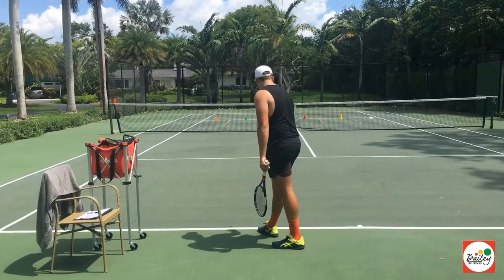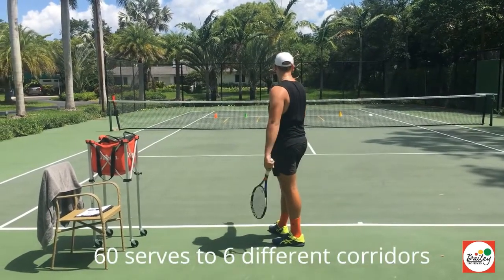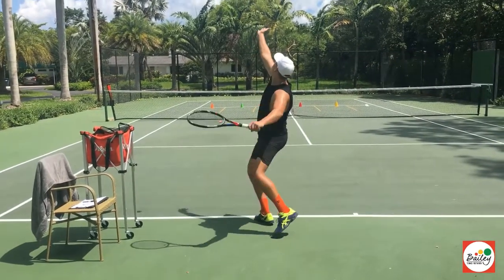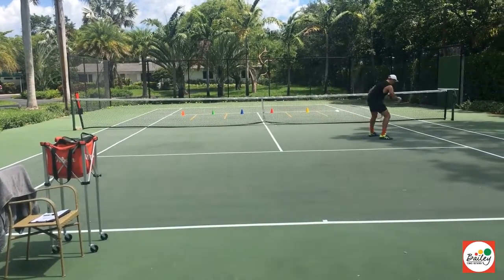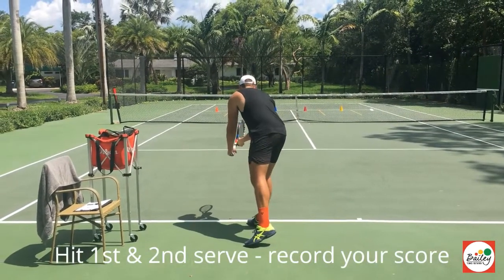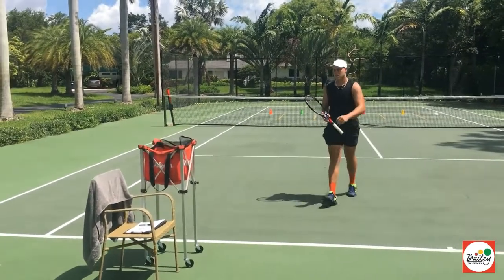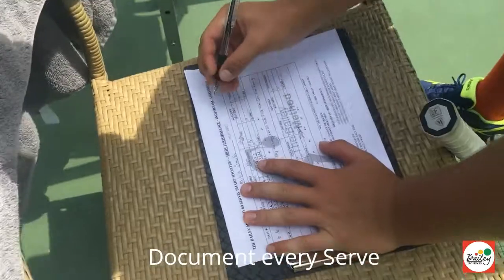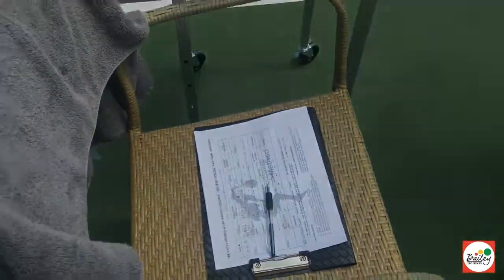The Tennis Sharpshooter - Demonstration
Many good players are let down by their Serve and Return of Serve.

To me these are the two most important strokes in tennis.

A player's footwork and balance on the Serve and Return is crucial to the delivery of speed, power and accuracy.

For this reason, I have designed the Serve Sharpshooter and I incorporate it into all my Training Programs.

It is a simple, yet powerful training tool.

In a nutshell, it is serving towards targets that progressively get more challenging.

There are 5 levels:

1. Foundation Level – service box only
2. Intermediate Level – 4 Corridors
3. High Performance Level – 6 Corridors
4. Professional Level – 8 Corridors
5. ATP/WTA Level – 10 x 1m square boxes

You document every serve as a 3, 2, 1, 0, L (long), W (wide) or N (net).

You serve 60, 80 or 100 serves - depending on the level - & document every serve on a score sheet.

You must score a 70% pass mark before moving up to the next level.

The great thing about including a scoring system is:

1. You are more motivated
2. You can set goals
3. You serve under pressure (like a real match)
4. You can easily see your weak and strong target areas

I love the fact that you're also GETTING READY TO REACT after every serve …. hence you are also practising you footwork and balance every time.